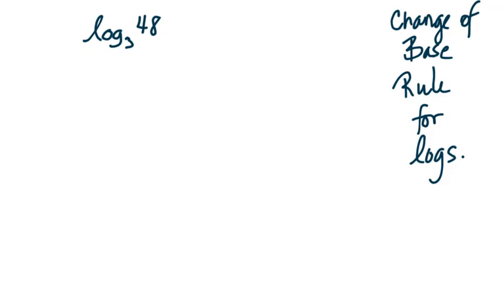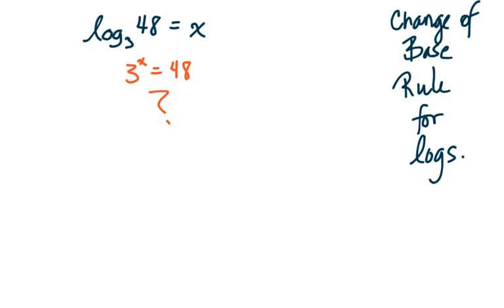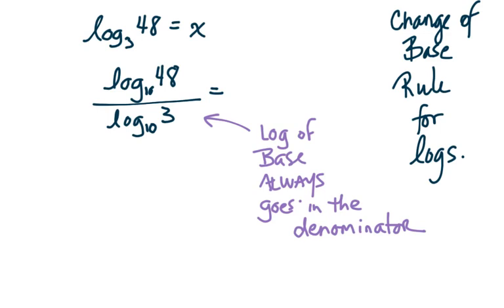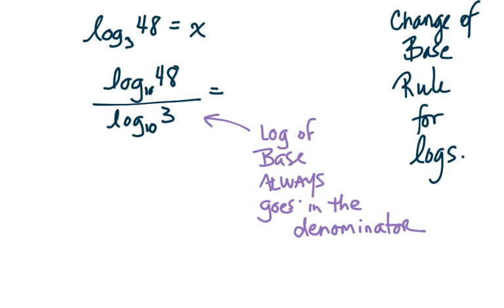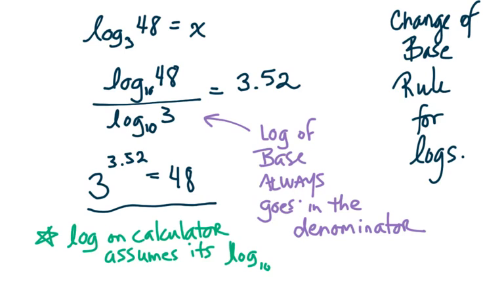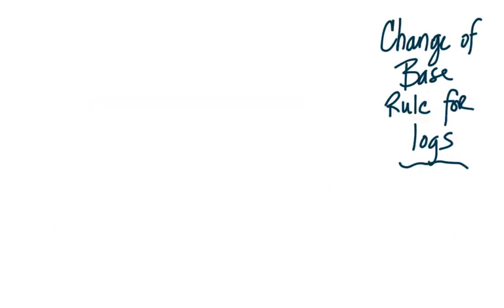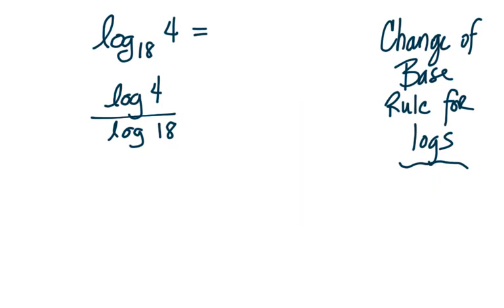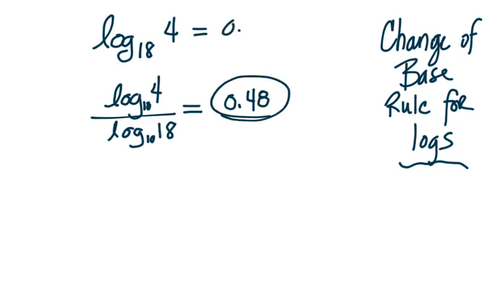Change of Base Rule for Logs